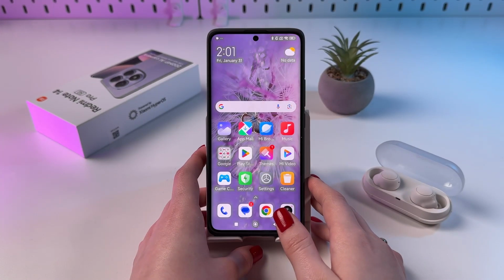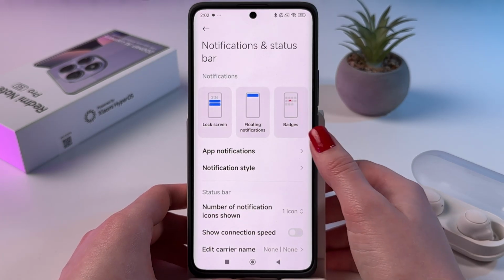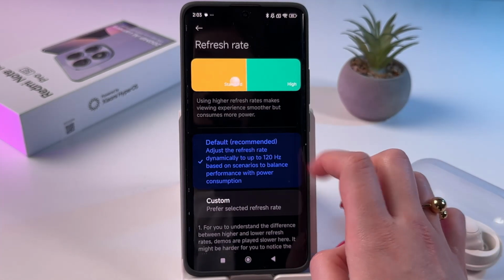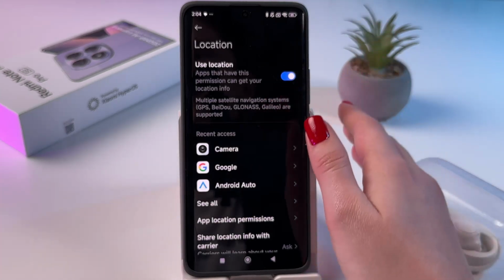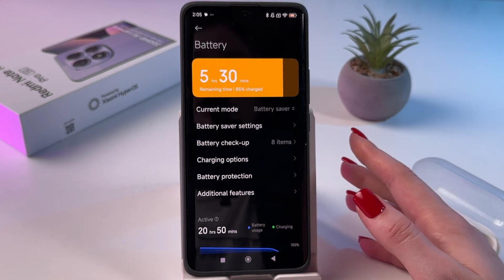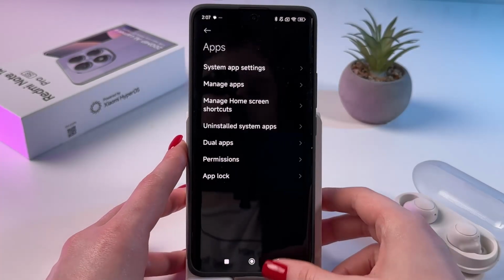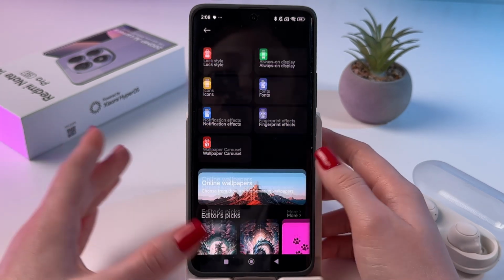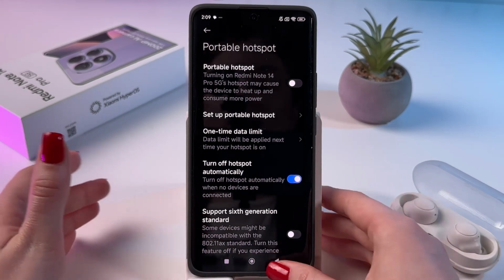Redmi Note 14 Pro 5G Battery Fix - Simple Steps to Extend Your Battery Life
Struggling with your Redmi Note 14 Pro battery draining too fast? Discover step-by-step methods in this video to enhance battery performance and make your phone last longer between charges. I'll guide you through several settings adjustments that are easy to execute and have a significant impact on prolonging your battery life. It's essential for anyone looking to optimize their device for better performance and overall user satisfaction. Trust me, I've applied these techniques and the difference is noticeable! So, watch the video and let's extend your phone's battery life together!

This video also covers the following topics:
- Simple Steps to Extend Battery Life on Your Redmi Note 14 Pro 5G.
- How to Fix Battery Drain on Redmi Note 14 Pro 5G Efficiently.
- Maximize Your Redmi Note 14 Pro 5G Battery Performance with These Tips.